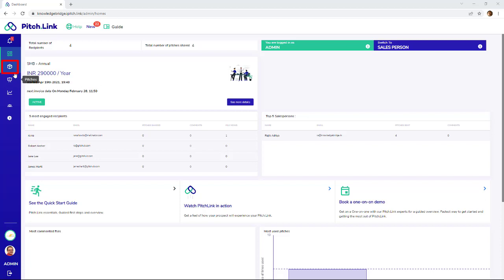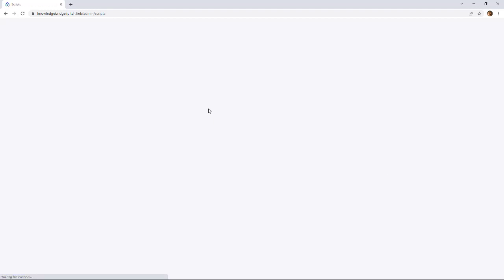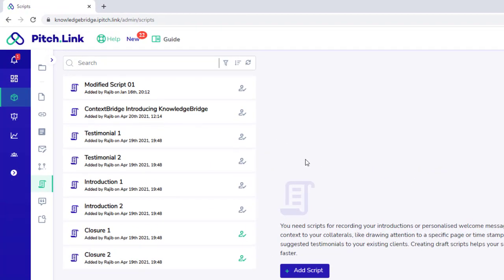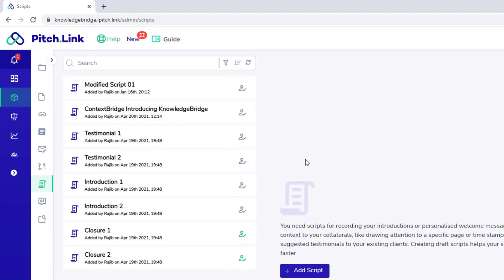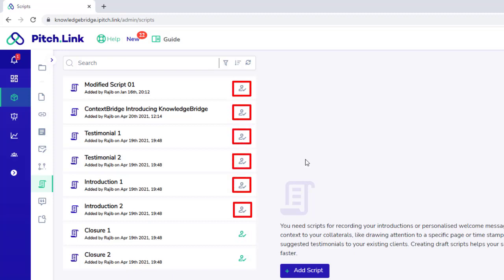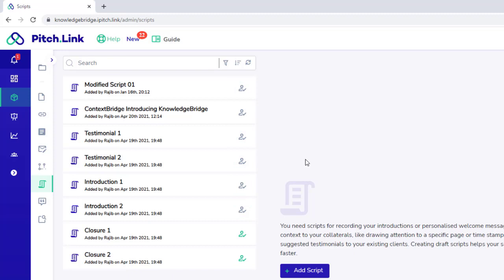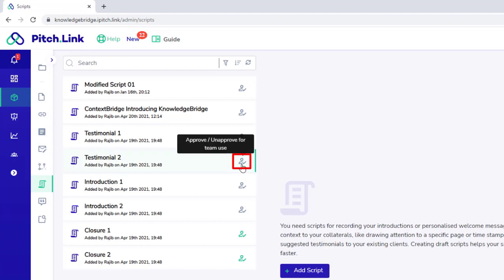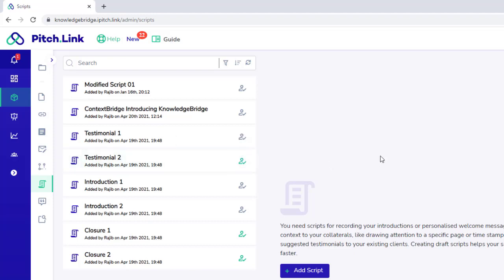How To Approve Scripts for Team Use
How to Guides for the PitchLink Platform